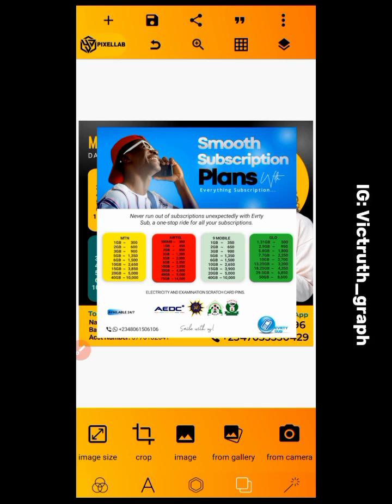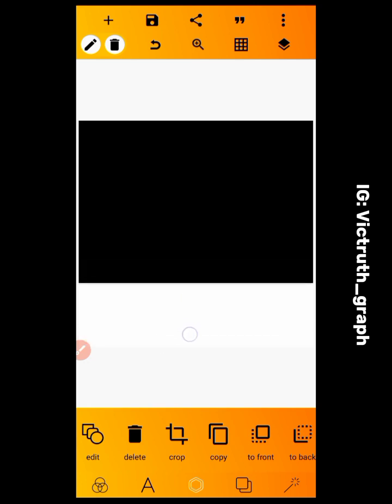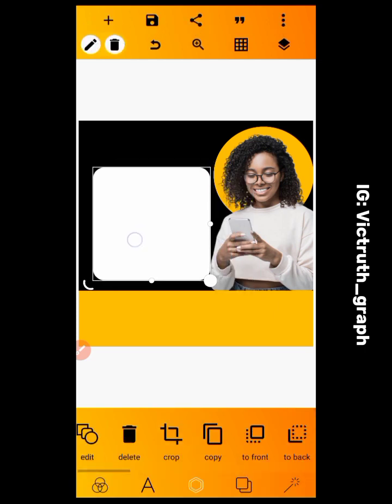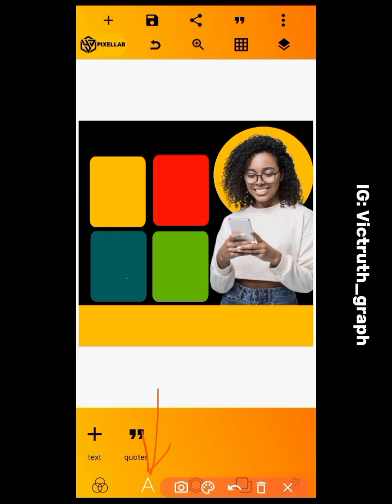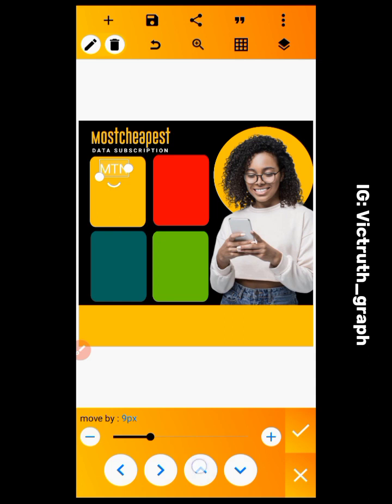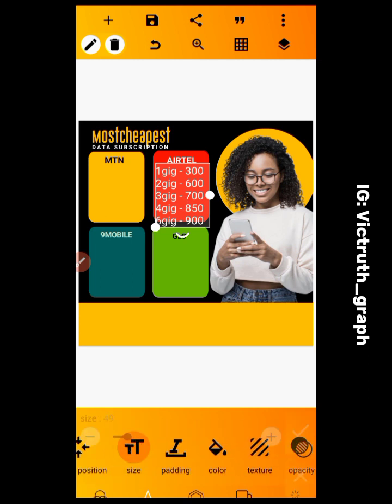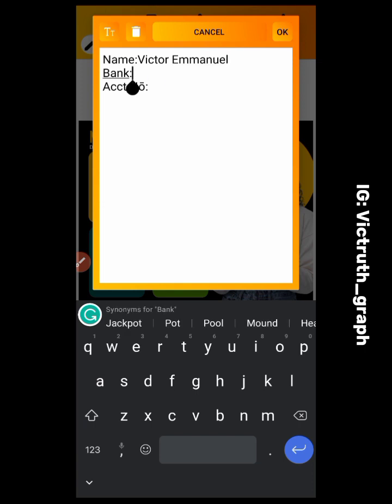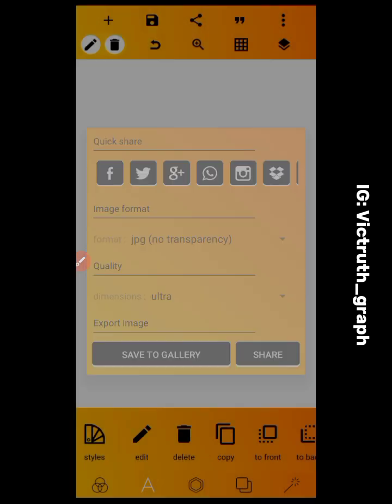HOW TO DESIGN DATA BUSINESS FLYER WITH PIXELLAB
Hello everyone,

This video is created to teach you how to create a data menu using Pixellab.

l hope you enjoy this informative tutorial.

If you have any trouble make this design or need any of our services on;

✅Graphic Design

✅Project Management

✅Business Registration

✅Video Editing/Marketing

✅Content Creator

_______Used Material _______